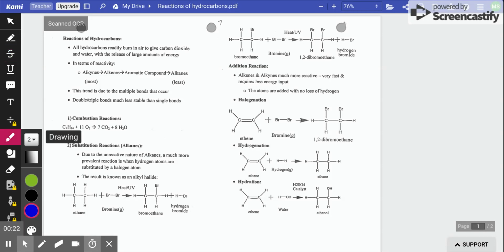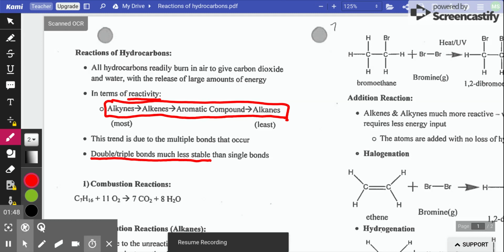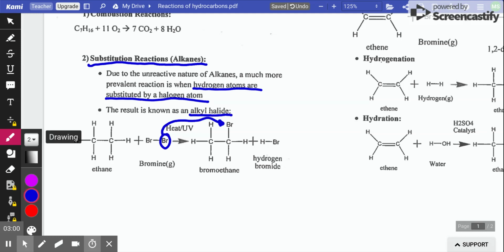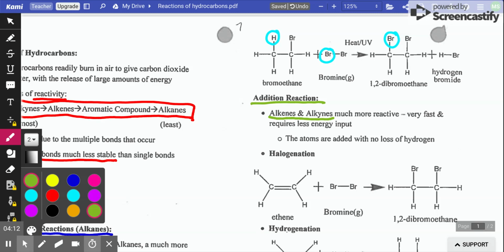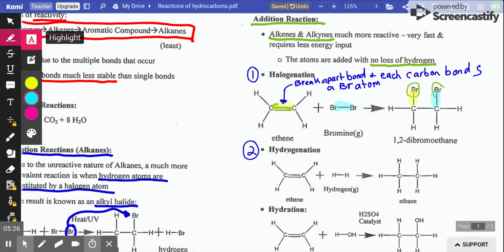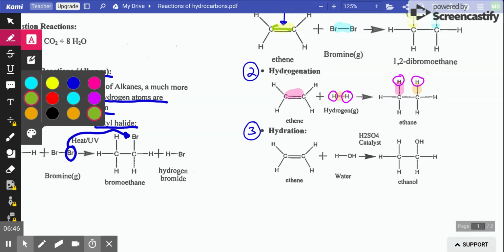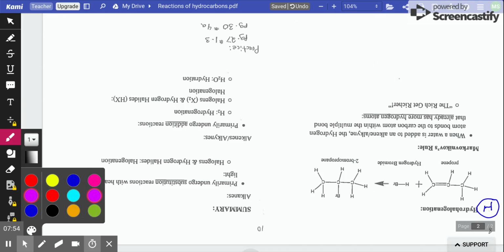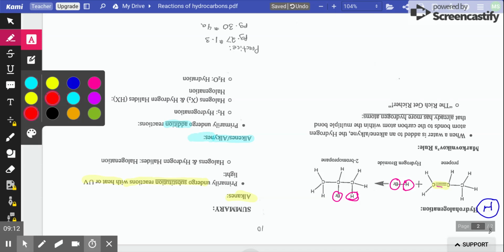Reactions of hydrocarbons